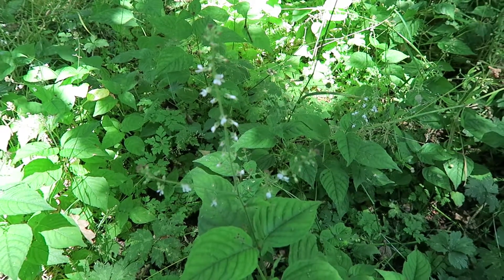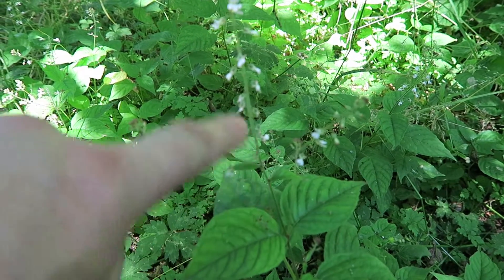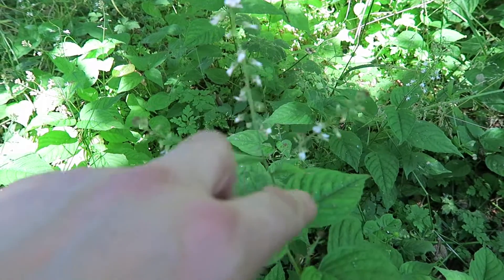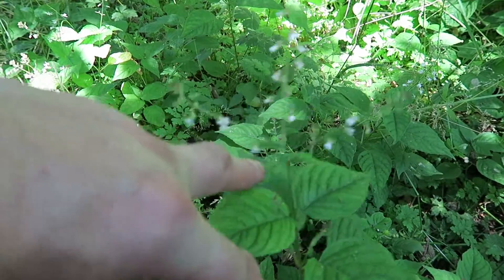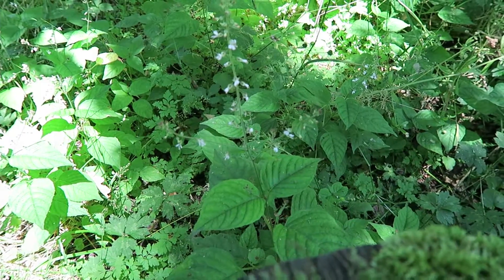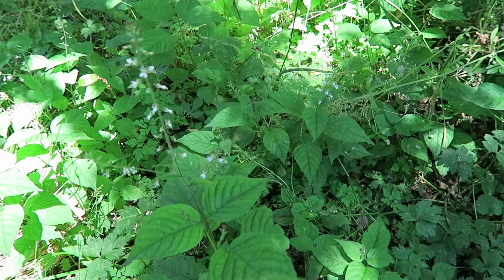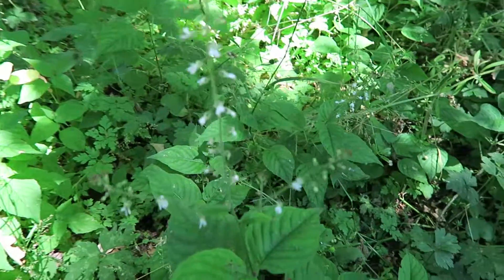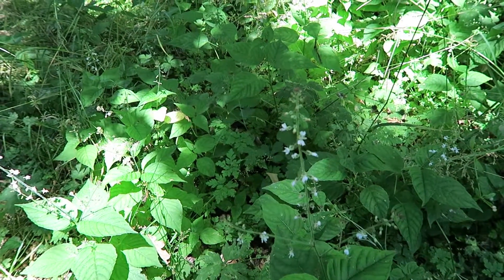How to use Enchanters Nightshade?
Great name but what are it's herbal and magickal uses?